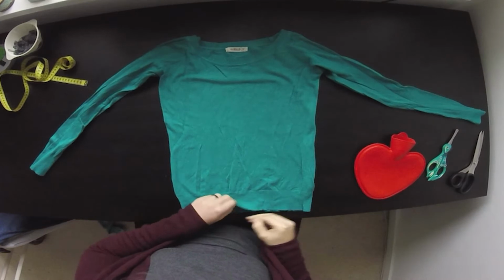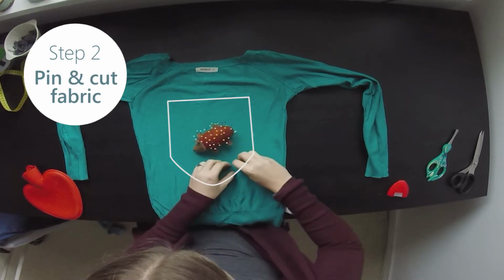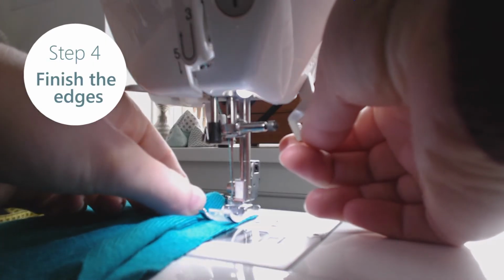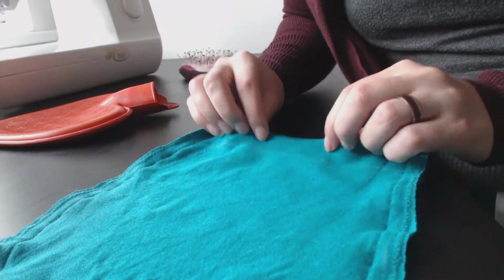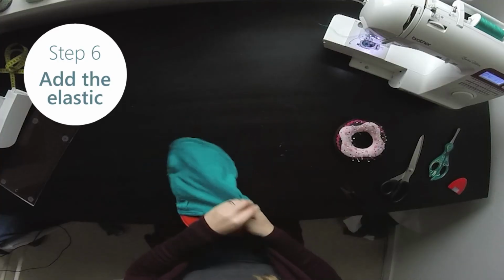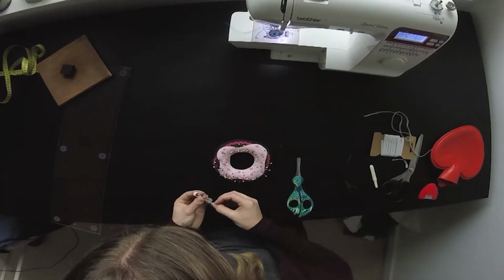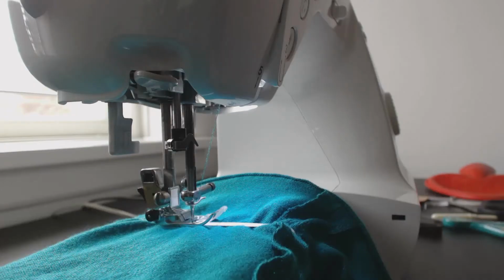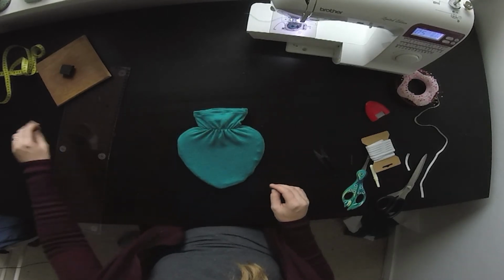How to make a cover for a hot water bottle | Sewing tutorial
I love snuggling up with a hot water bottle, it's just so comfortable and relaxing. My husband knows this, so for Christmas he got me this great heart shaped hot water bottle. To make it even more huggable, I decided to make a nice cover for it, with elastic around the neck.

This video shows you the steps you need to take to make a cover for your own hot water bottle, whether it's heart shaped or not.

What you'll need:
- a hot water bottle in need of a cover
- stretchy fabric
- matching thread
- 20 cm of thin elastic
- tailor's chalk or other marking tool
- scissors
- pins

If you make one of your own, I'd love to see it! Send me a picture on Instagram @craftswithellen.